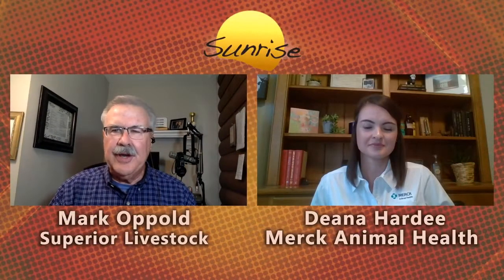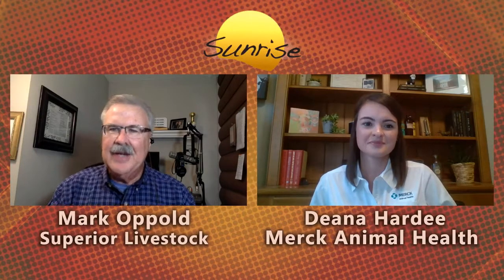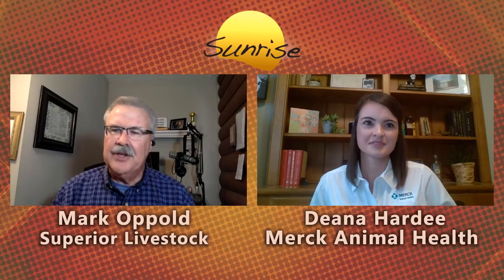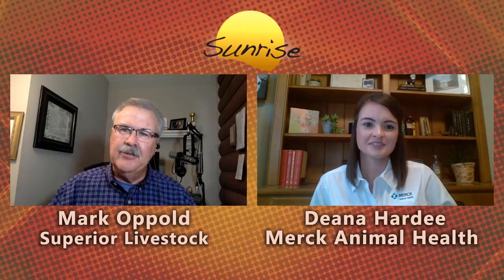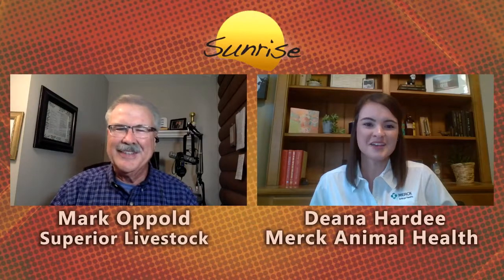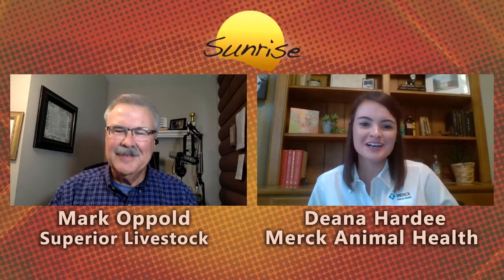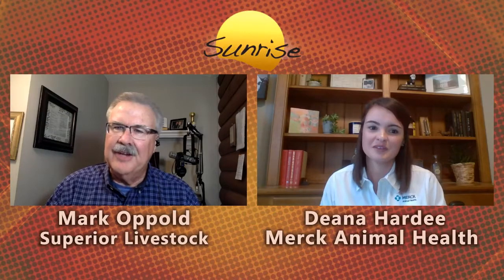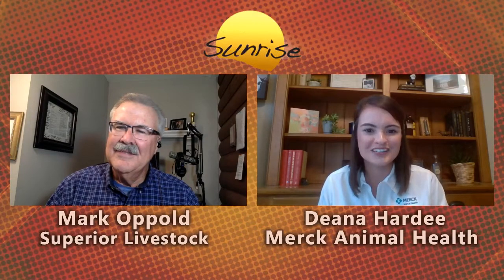What is Bovilis Nasalgen 3-PMH? | Superior Sunrise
What is Bovilis Nasalgen 3-PMH? How can it help protect your herd? Merck Animal Health has announced that Bovilis Nasalgen 3-PMH is now available to veterinarians and cattle producers to protect cattle from five of the most common pneumonia-causing viral and bacterial pathogens. Approved for use in dairy and beef cattle, this is the first intranasal vaccine effective in providing early, broad-spectrum respiratory protection against both viral and bacterial pathogens in a needle free, animal- and BQA-friendly administration.